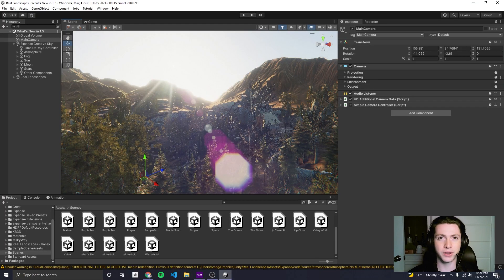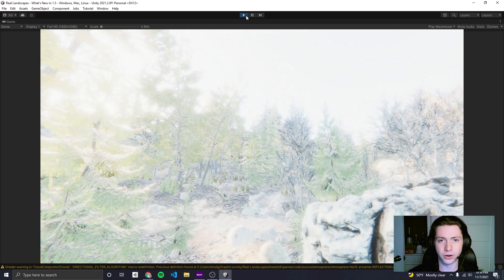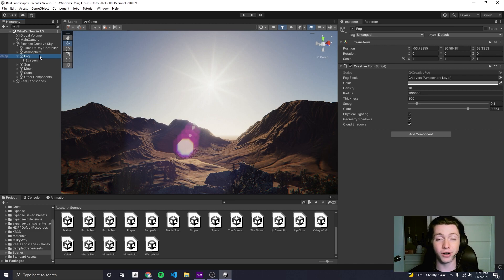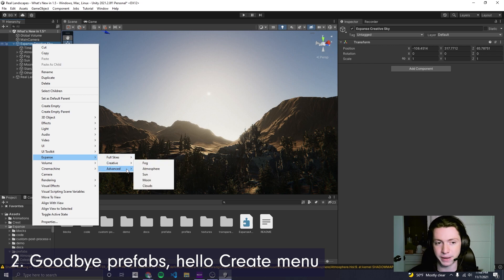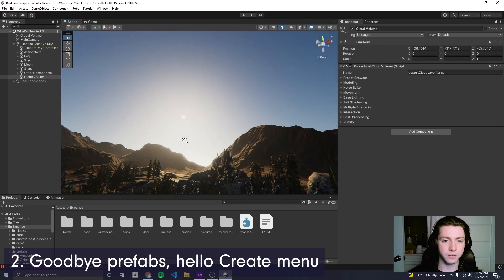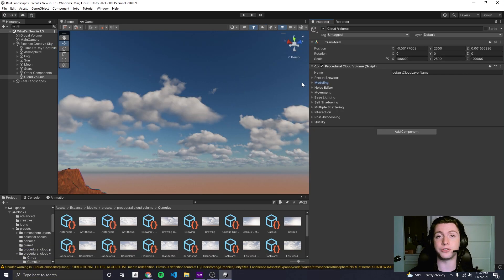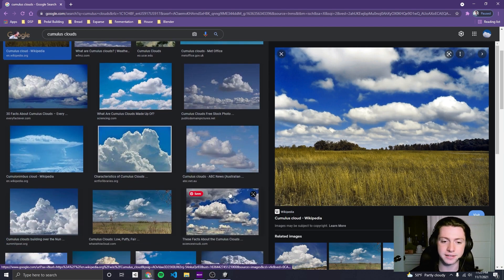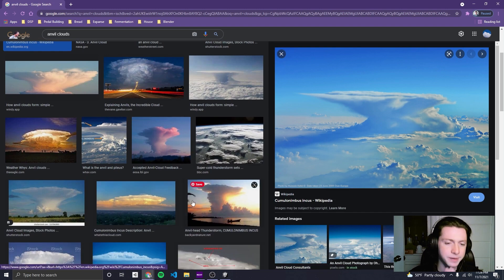WHAT'S NEW in Expanse 1.5: Painterly Clouds, New Lighting Model, and More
Expanse 1.5 is out, and with it come some exciting new features! In this video we'll go over some of the most interesting ones.

Timestamps:
0:00 Intro
2:05 1. Non-PT Fog Looks Dope
3:16 2. Create Menu
3:57 3. Cloud Preset Browser
5:17 4. Cloud Post Processing
8:09 5. Scriptable Object Cloud Presets
9:44 6. Coverage and Density Curves
13:07 7. The New Cloud Lighting Model
17:47 Sign Off